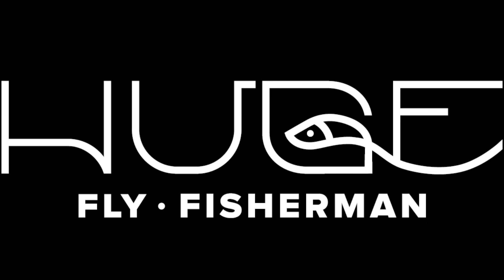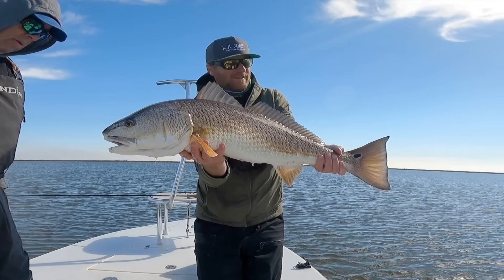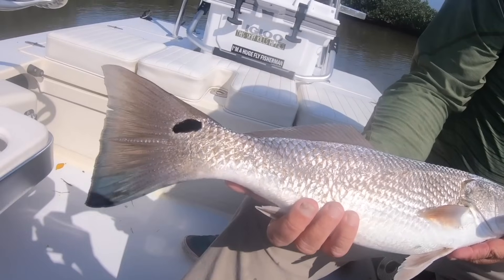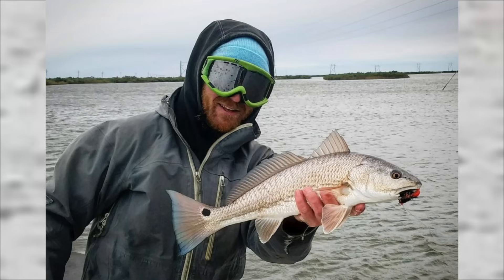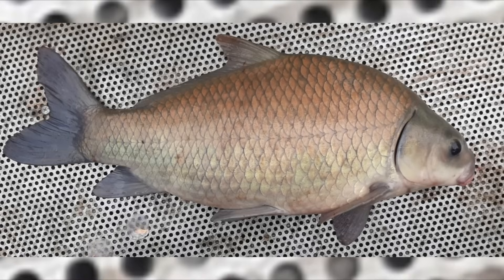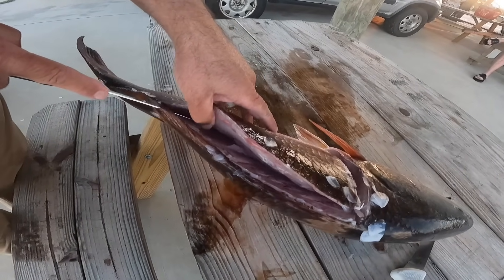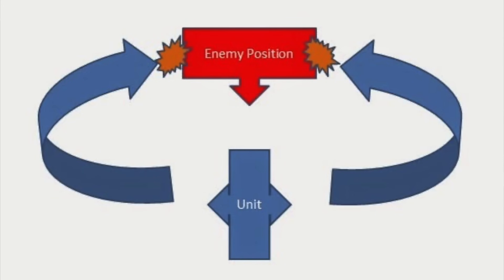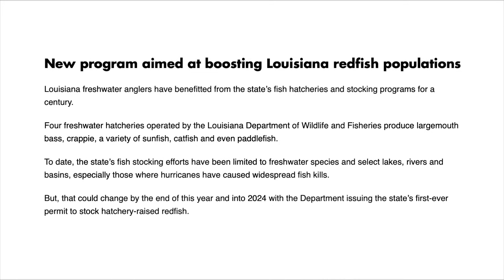Fish Facts - REDFISH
Damn those pogie boats!

friends